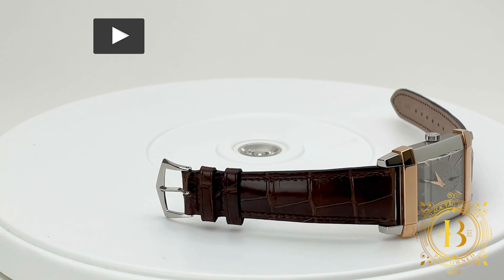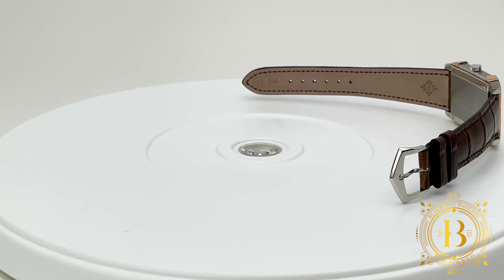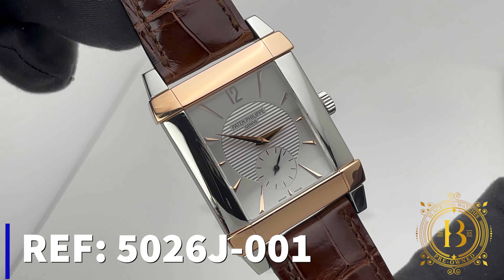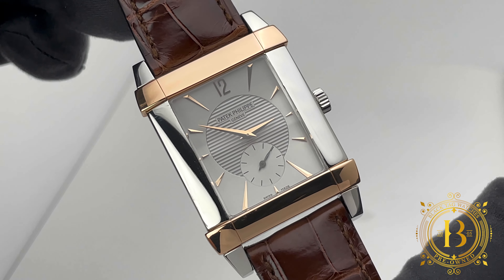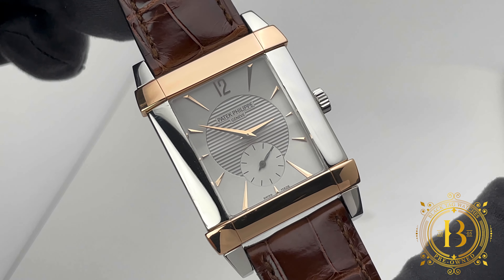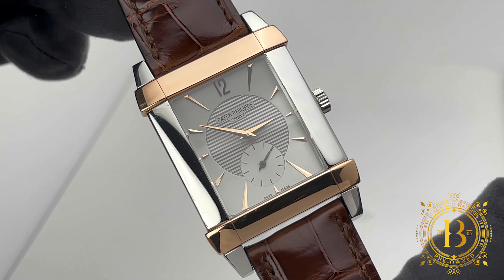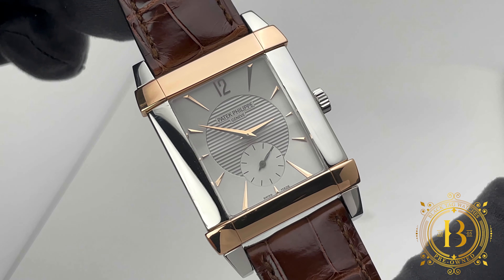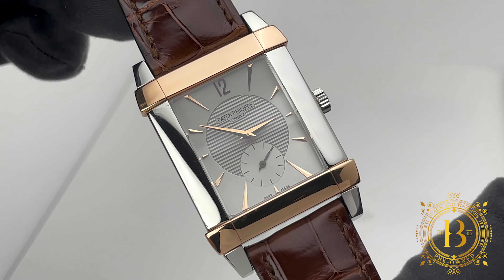Patek Philippe Gondolo Platinum Rose Gold 5111PR-001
Pre-owned Patek Philippe Gondolo 5111PR-001.
33 x 48 mm 18k platinum and rose gold case. Silver dial with seconds sub-dial at 6 o’clock. Manual Swiss Made Caliber 215 PS, features 18 jewels, 130 parts. Power reserve of 44 hours. Brown new alligator leather strap with platinum tang buckle. BTW travel case and Certificate of Origin, dated 2007.